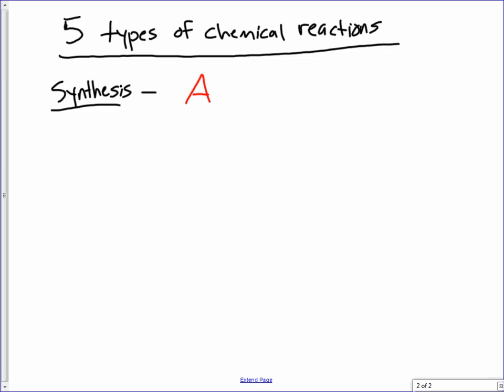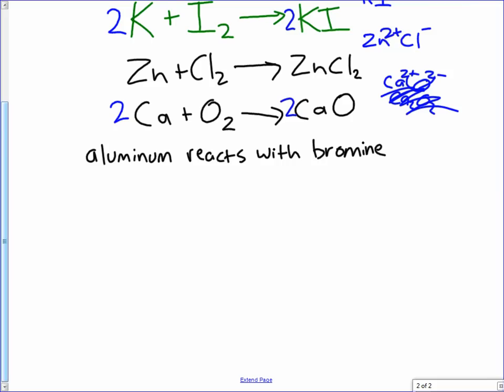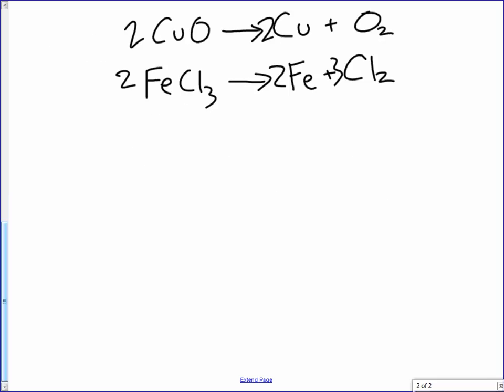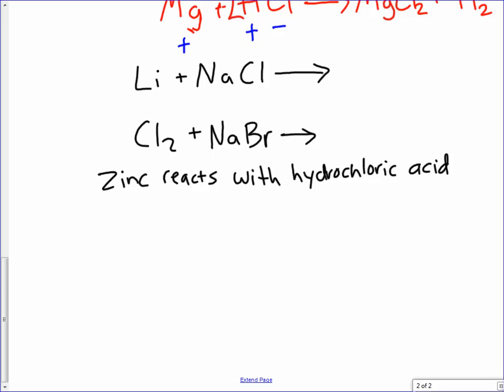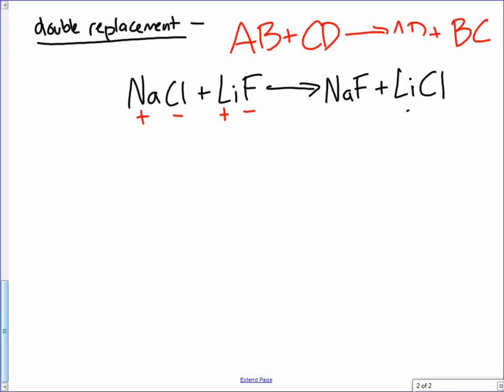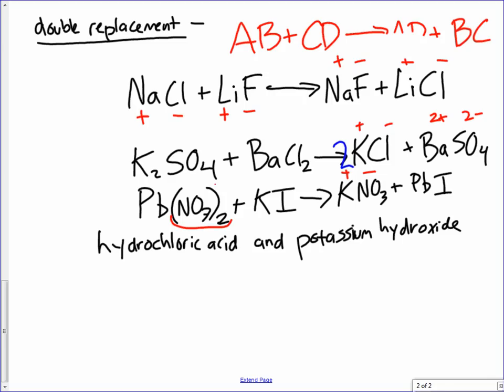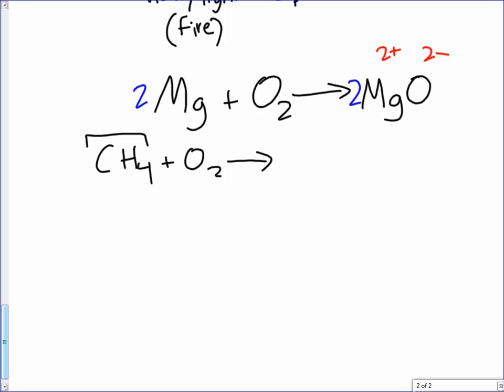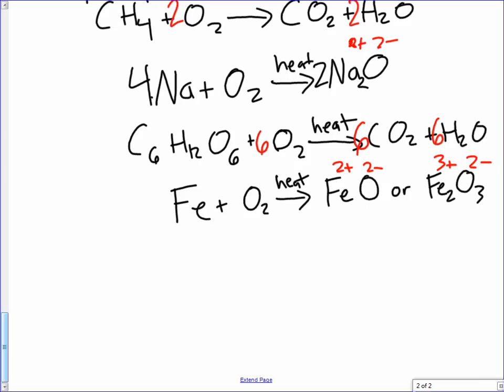Predicting Products of Various Types of Chemical Reactions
This video breaks chemical reactions down into 5 basic types.  It then explains how to predict the products of each type of reaction.